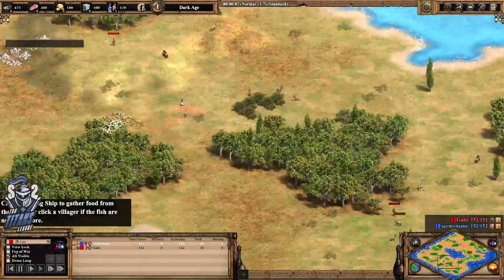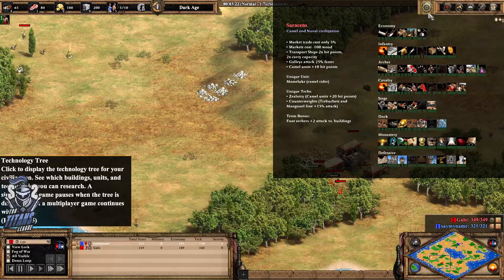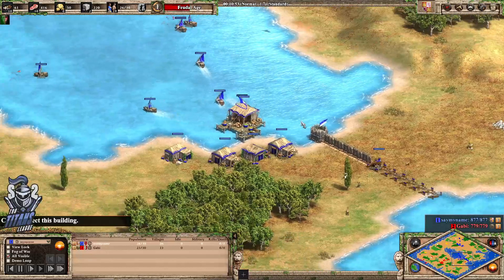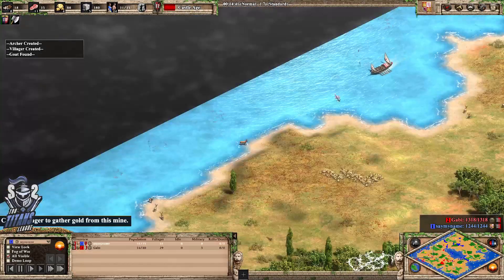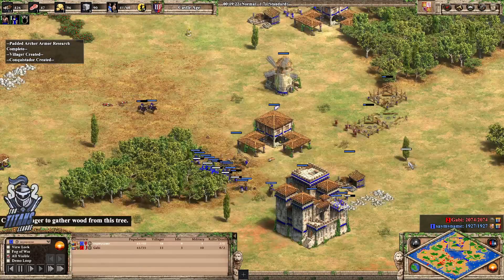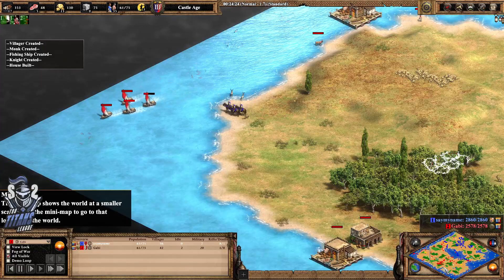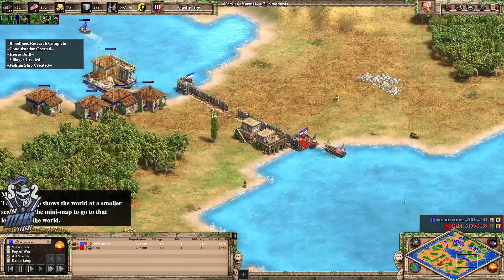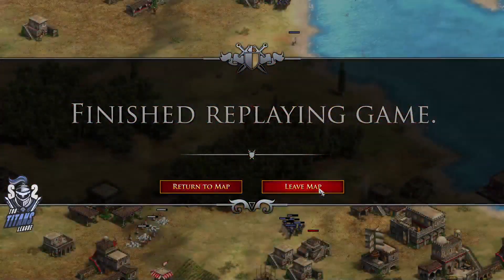T90 Titans League - Gold - Gabi vs Saymyname Game 1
Bracket:
Stream Music:
Spotify (Playlist 1):